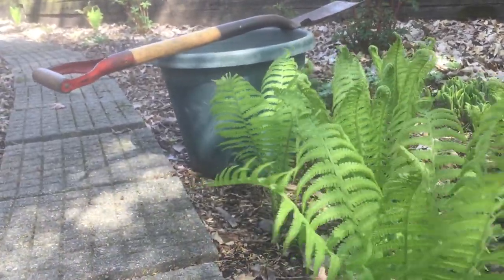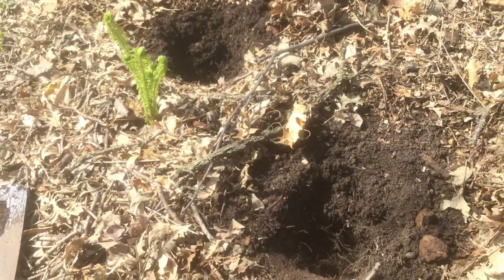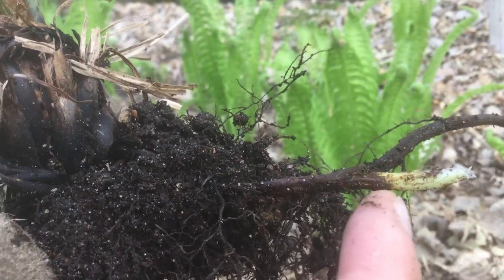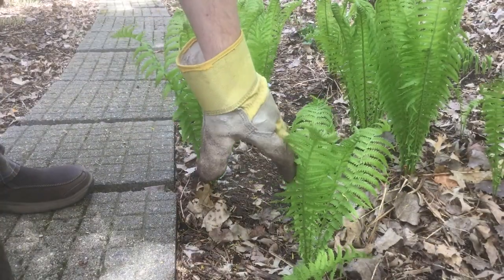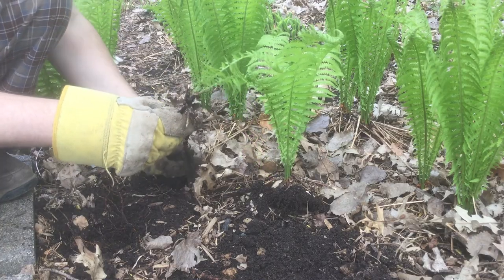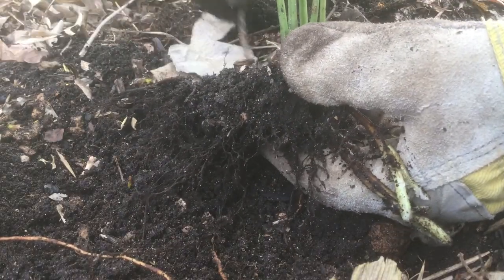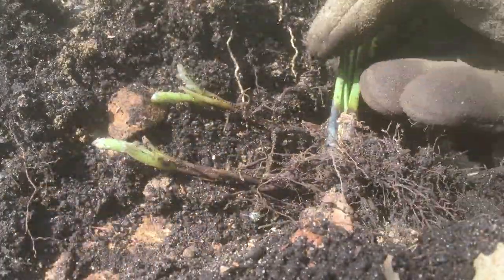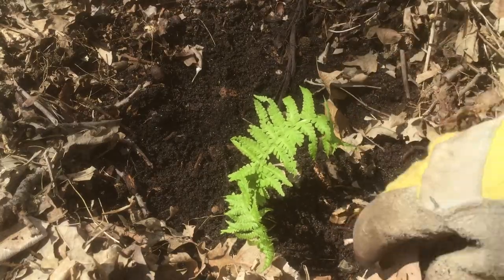Transplanting Ferns 🌿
Transplanting volunteer Ferns from along a walk-way to a new location in the front garden.